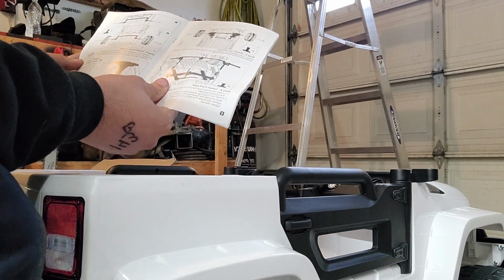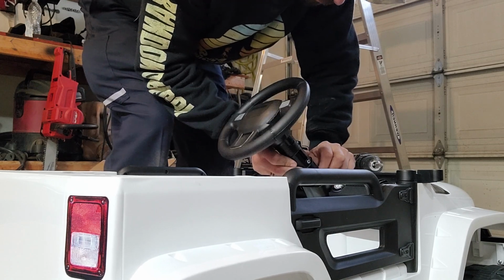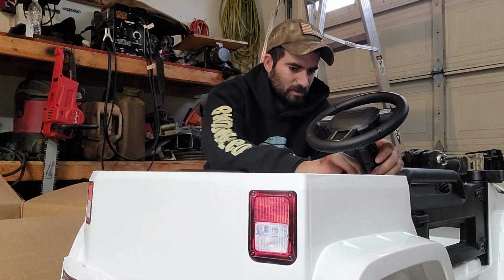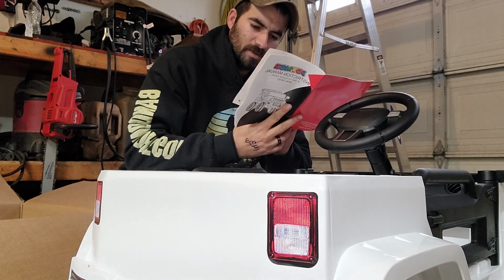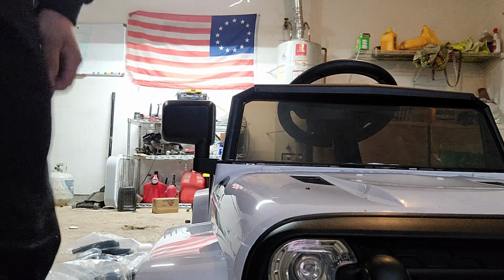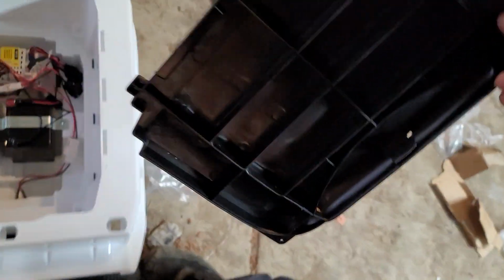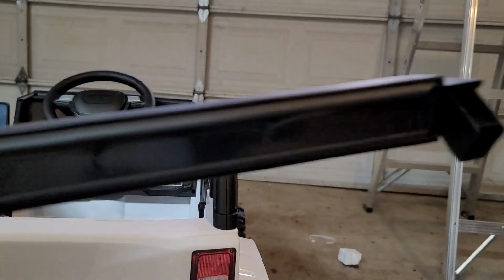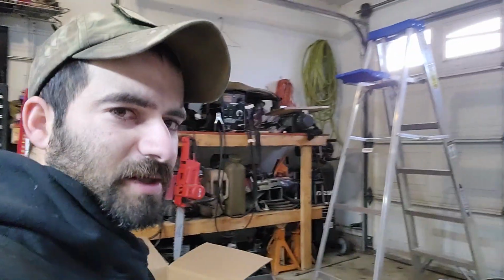building my sons Santa gift part 2